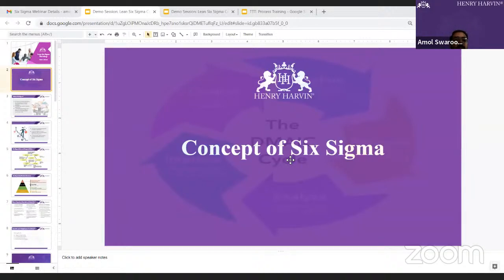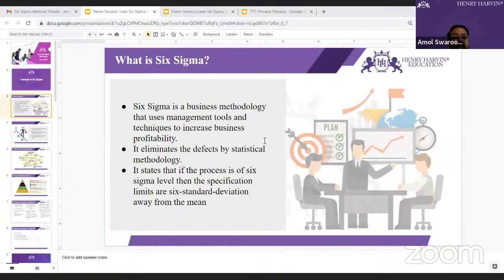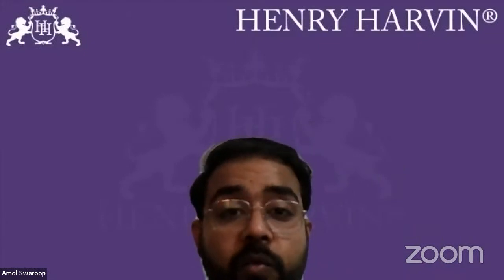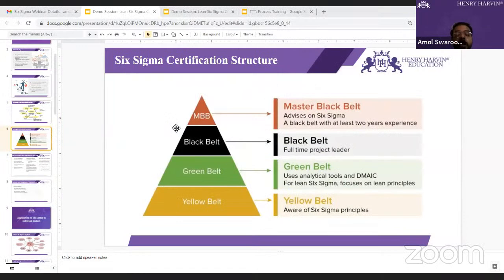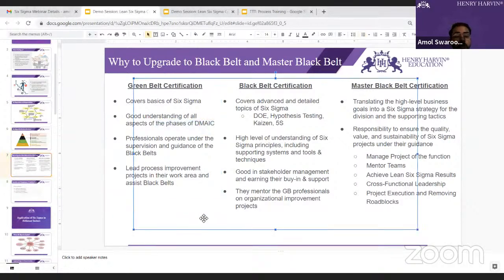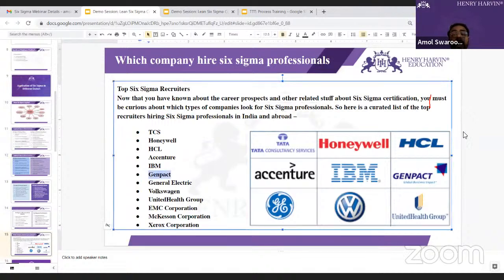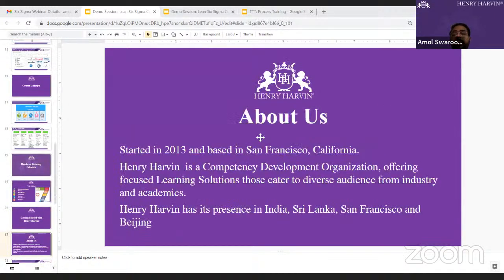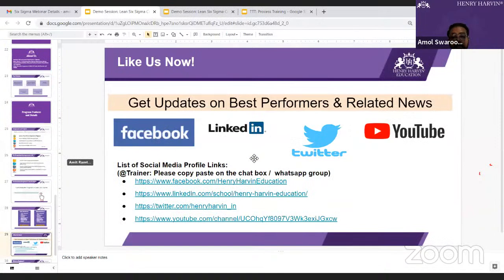Best Six Sigma Course | Six Sigma Classes Online | Henry Harvin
SIX SIGMA Workshop | Six Sigma Classes Online | Henry Harvin

Ranked No.1 Six Sigma Certification Course | Aligned to IASSC Book of Knowledge | Combining Lean and DMAIC Methodology to Impart Key Skills | Gain Experience of 12+ Projects | Both Classroom and Live Online Options Available